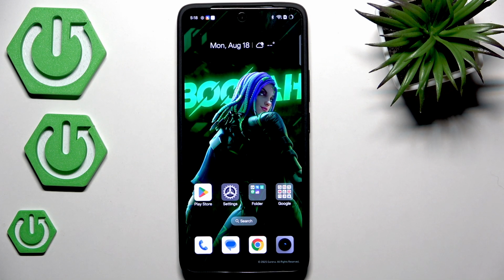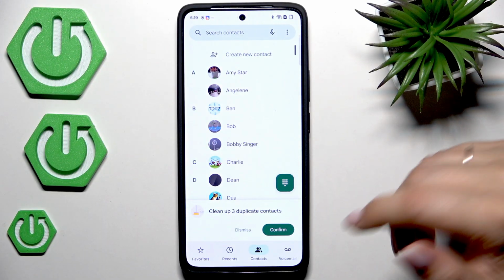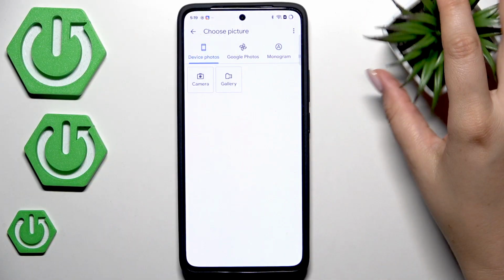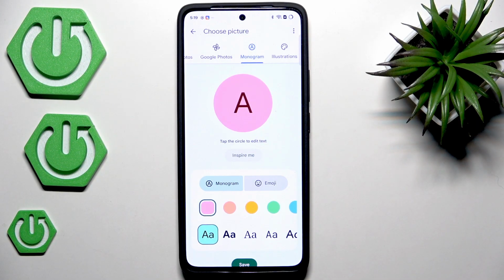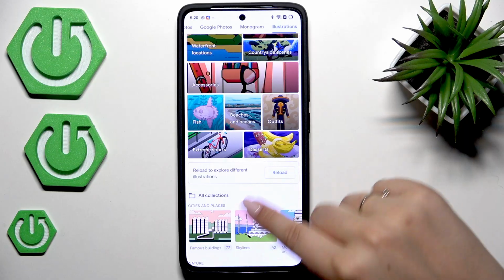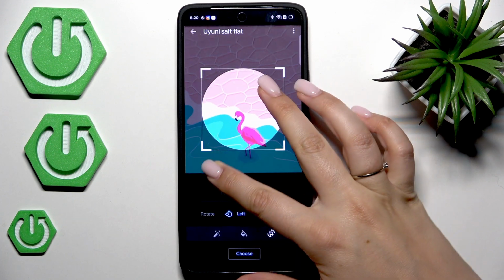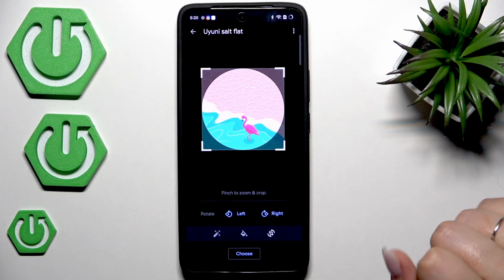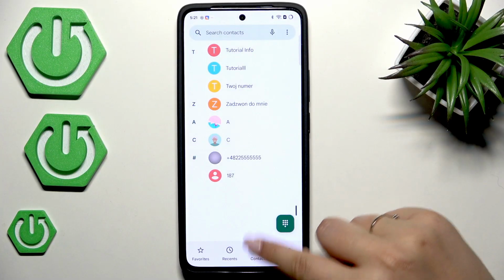REALME P3 Ultra 5G – How to Add Contact Photo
Want to personalize your contacts on the REALME P3 Ultra 5G? In this video, you’ll learn how to add a photo to any contact on your REALME P3 Ultra 5G. We’ll show you step-by-step how to open your contact list, select a contact, and choose a picture from your gallery, camera, or even use monograms and illustrations. You can also adjust the photo’s position, zoom, and background color to make your contact list truly unique. After saving, the contact photo will appear in your contact list and during incoming calls. This guide is perfect for anyone looking to customize their REALME P3 Ultra 5G and make it easier to recognize who’s calling.

How to add a contact photo on REALME P3 Ultra 5G?
How to change contact picture on REALME P3 Ultra 5G?
Where to find the option to set a contact image on REALME P3 Ultra 5G?

0:00 Start and open contacts
0:18 Select contact and tap edit
0:32 Add or change contact photo
0:50 Choose photo source (gallery, camera, monogram, illustration)
1:10 Adjust and position the photo
1:30 Save contact with new photo
1:45 View contact photo in list and calls